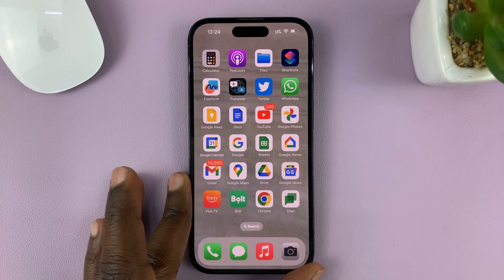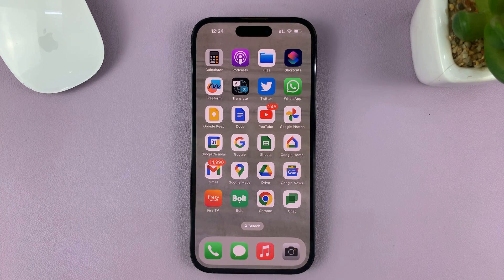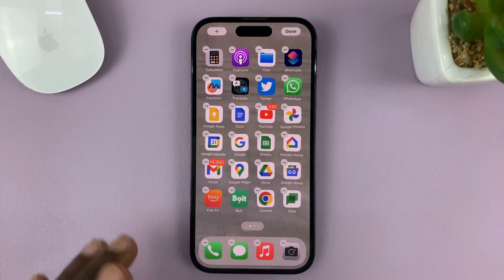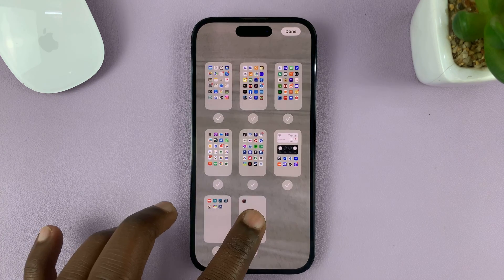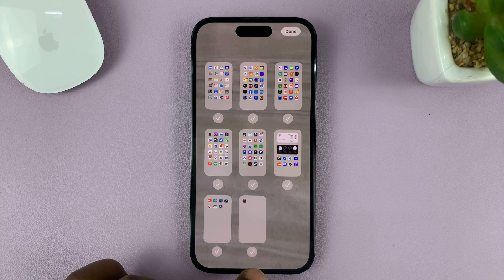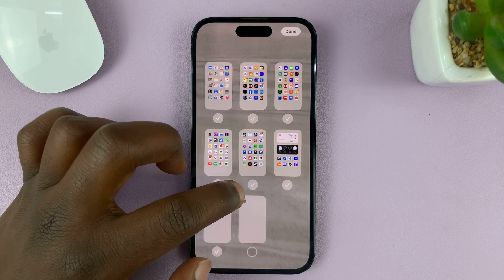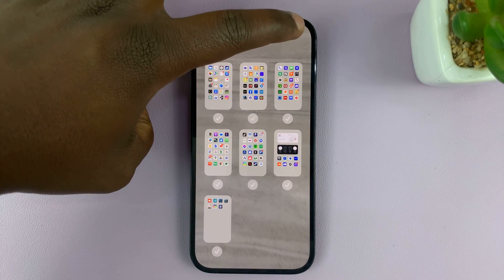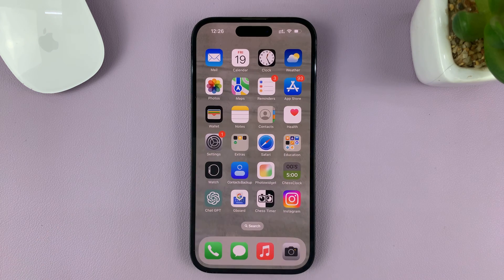iPhone 14/14 Pro: How To Delete Home Screen Page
Is your home screen cluttered with unnecessary pages? Are you looking for a way to declutter and organize your iPhone 14 or 14 Pro's interface? Well, you've come to the right place. Our step-by-step tutorial will help you efficiently delete those extra home screen pages and streamline your iPhone experience.

We will walk you through the simple yet effective method of removing unwanted home screen pages in just a few taps.

Whether you're a tech-savvy individual or a beginner iPhone user, our clear and concise instructions will ensure you can confidently navigate your iPhone's settings and effortlessly clean up your home screen.

Join us as we delve into the hidden settings and explore the powerful features of the iPhone 14/14 Pro. You'll discover how to rearrange your remaining home screen pages, remove apps from those pages, and ultimately achieve a cleaner and more organized iPhone layout.

Unlock your iPhone and go to the home screen.
Enter "Jiggle Mode" by pressing and holding an empty space on your home screen. Once the icons start wiggling, you know you're in Jiggle Mode.

While in jiggle mode, tap on the page indicator dots located above the dock at the bottom of the screen. A preview of all the home screen pages will appear, with a checkmark below each page.

Uncheck the box corresponding to the home screen page you wish to delete, then tap on the "-" icon next to it.

A prompt will appear, asking if you want to remove the page. Confirm your action by selecting "Remove".

The home screen page will be deleted, and the apps on that page will automatically move to the previous page. Tap on "Done" once you're finished.

Congratulations! You have successfully deleted a home screen page on your iPhone 14/14 Pro. Repeat these steps for any additional home screen pages you wish to remove.

Cell Phone Tripod Adapter